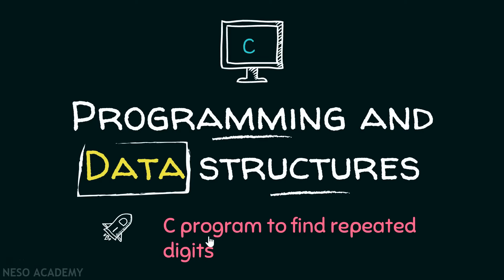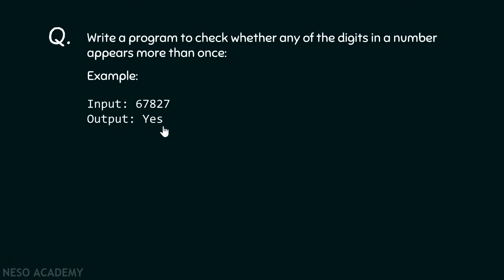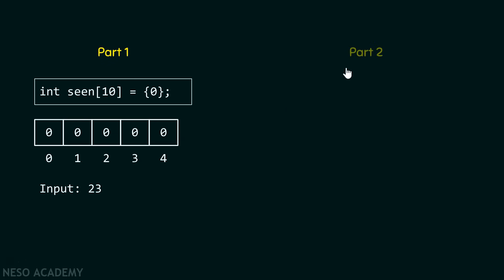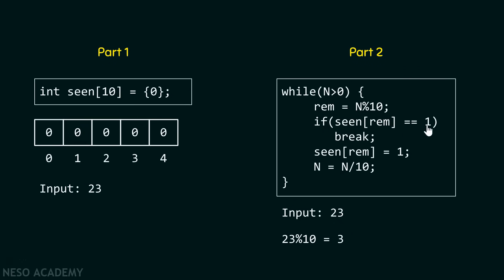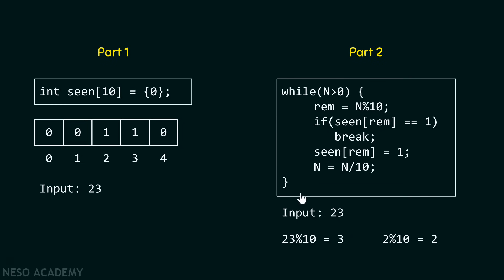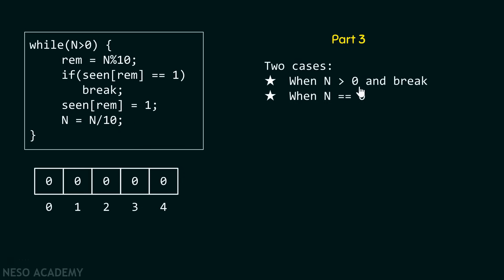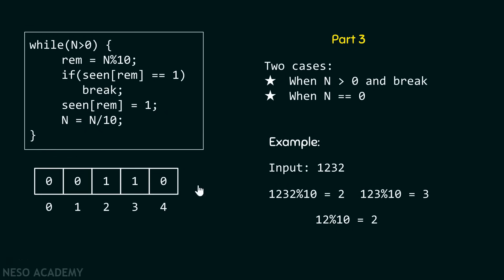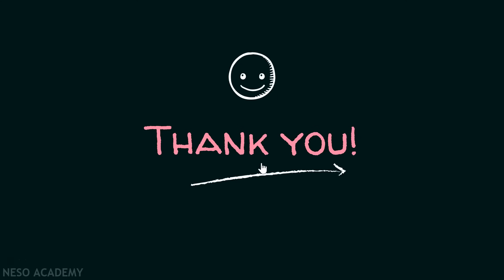Arrays in C (Solved Problem 2)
C Programming: Arrays in C (Solved Problem 2)
Topics discussed:
1) C program to find repeated digits in a number.